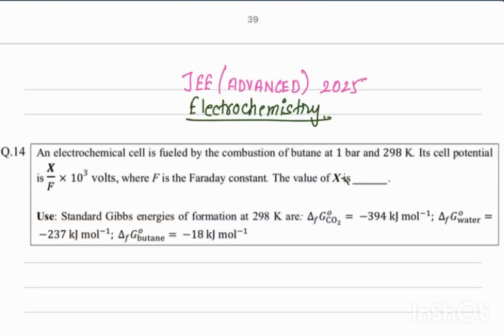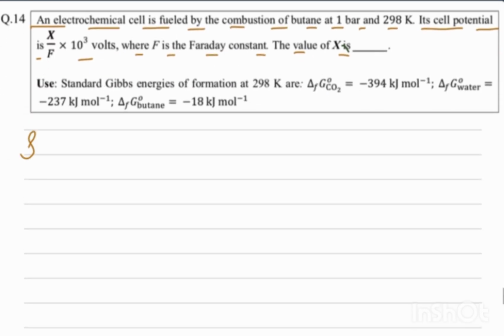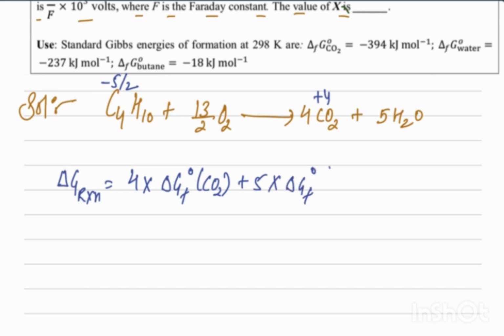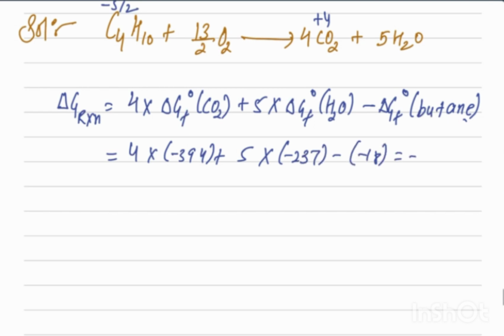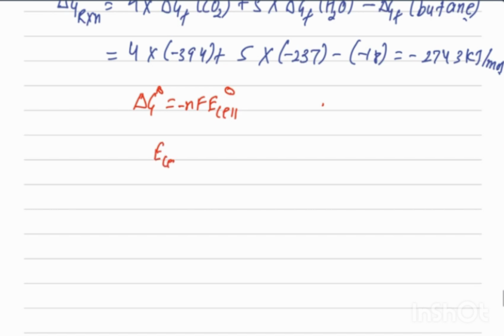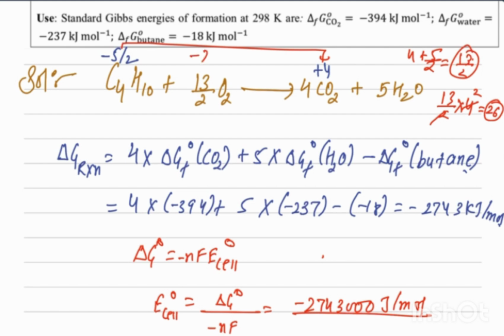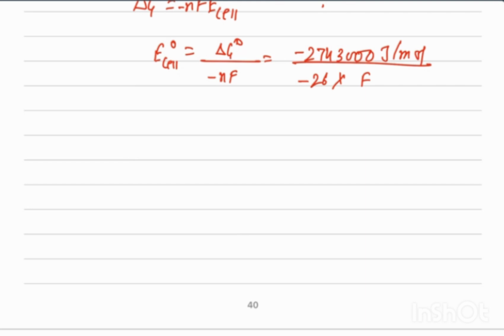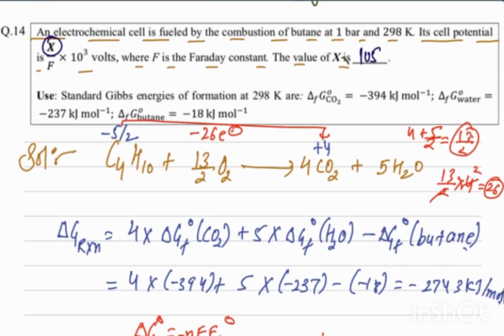JEE (ADVANCED) 2025 | Paper II | Chemistry | Electrochemistry